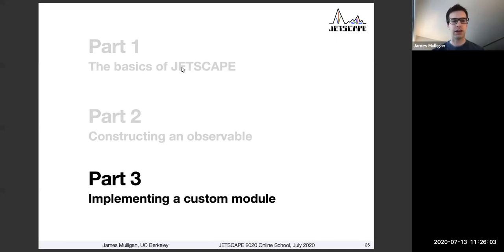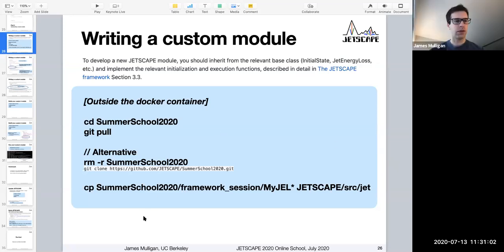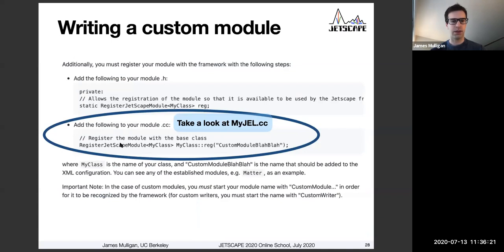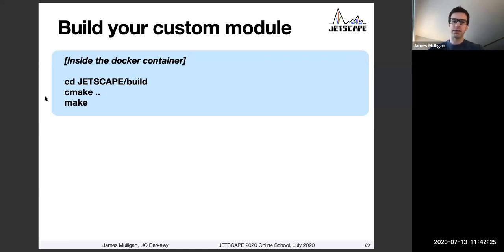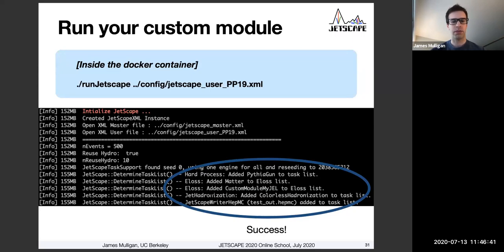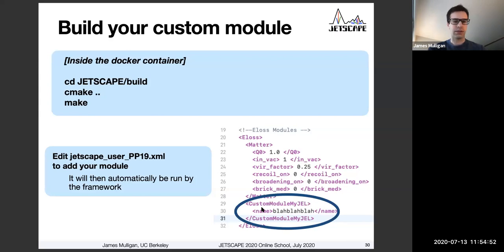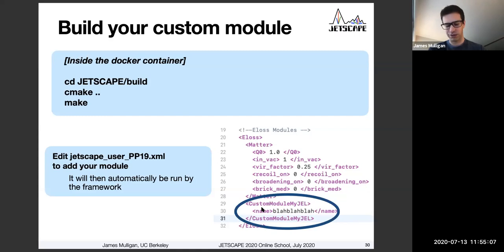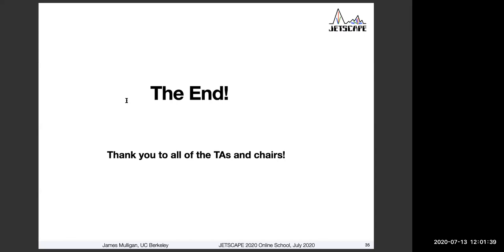The Framework (Interactive) - Contributing a Module (Part 3)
The Framework (Interactive)
Part 2 - Contributing a Module
Slides 25-35